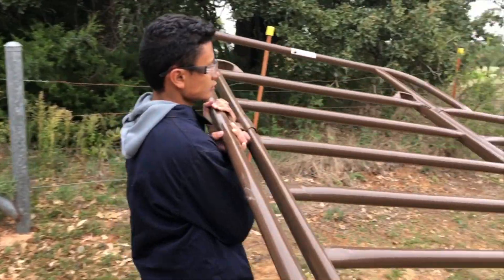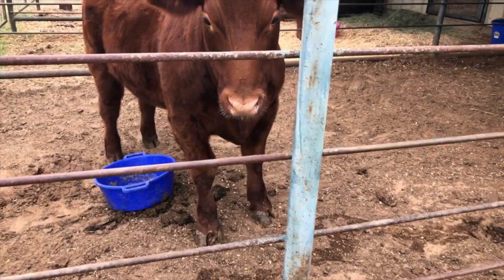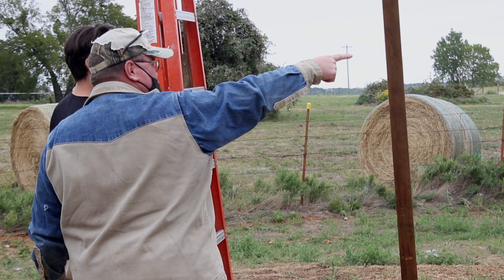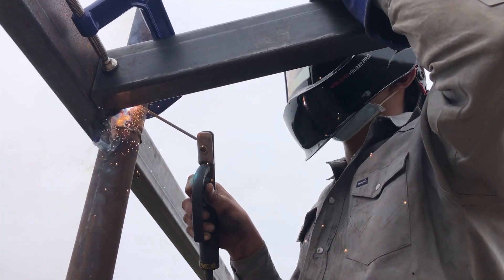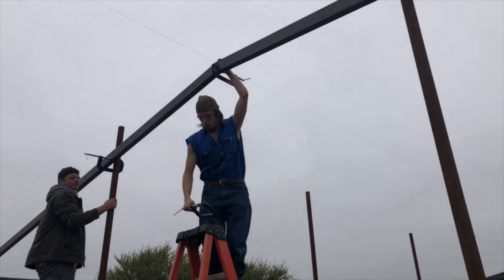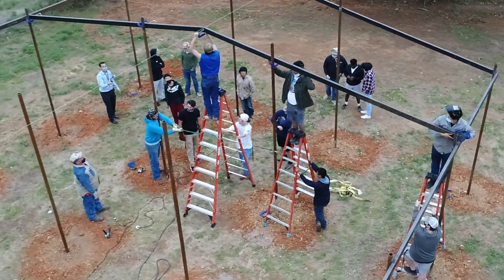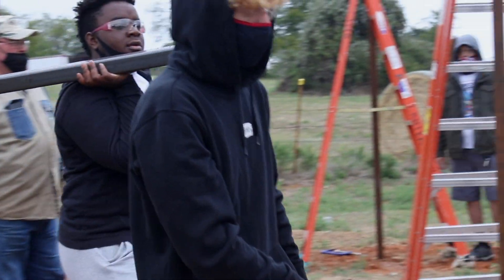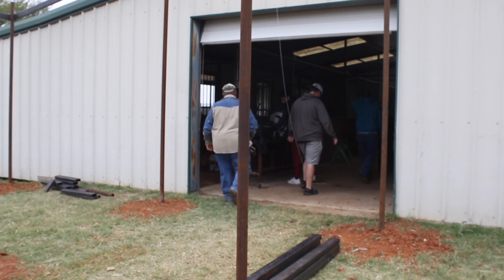Welding Class Builds Ag Barn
This is not your traditional classroom setting! Take a look at how the welding class at WHS is getting the unique opportunity to build a new barn for the Ag program.

For more information on the welding class and other CTE courses please